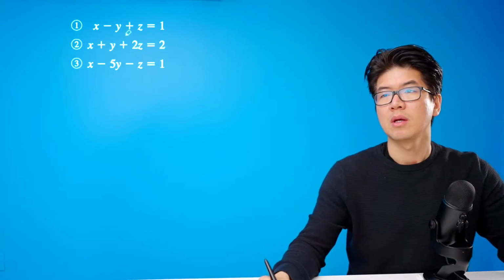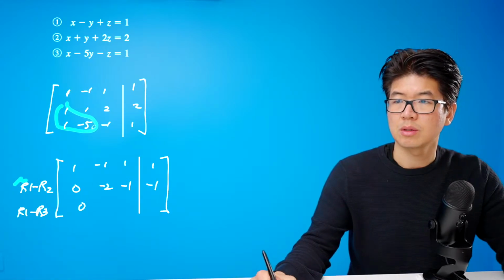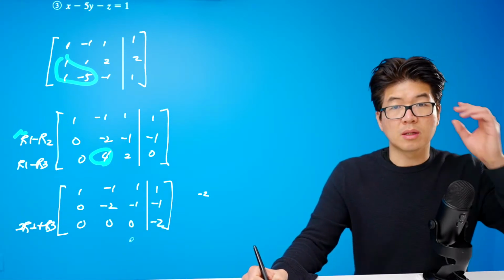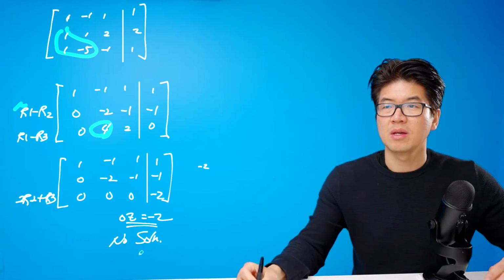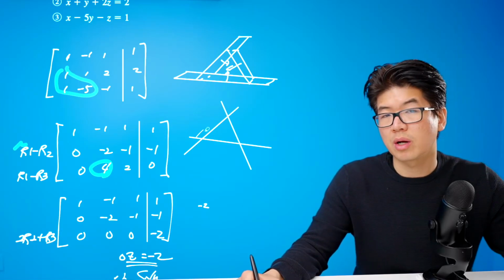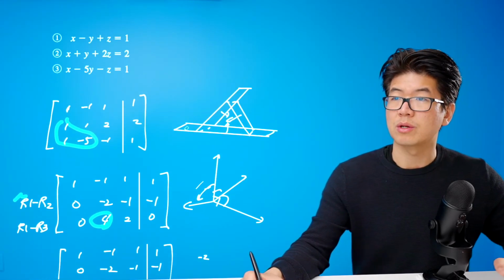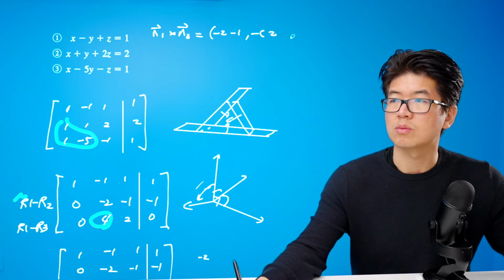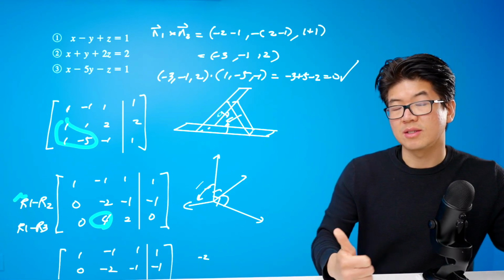Triangular Prism formation